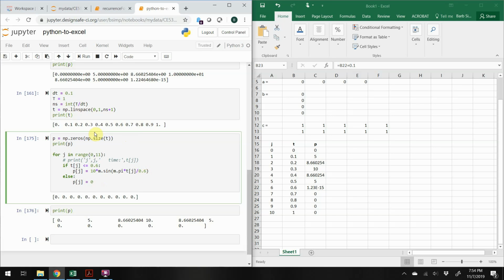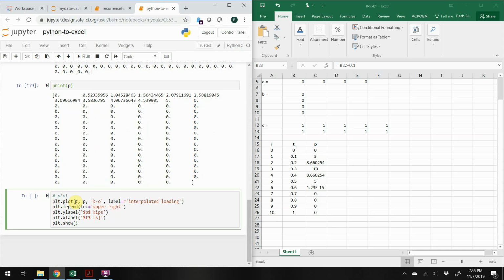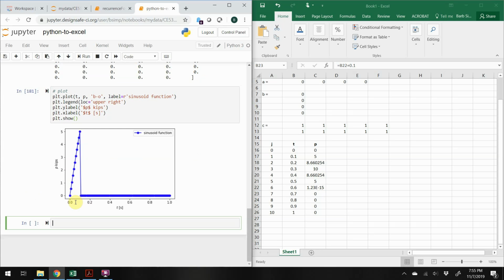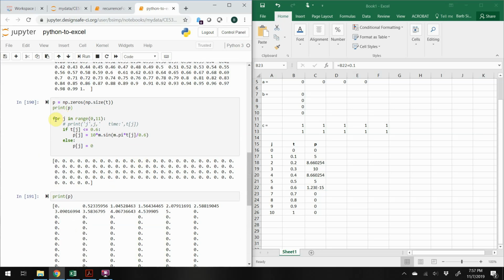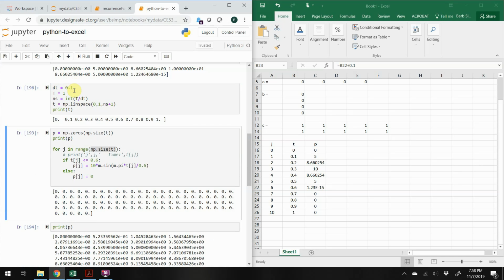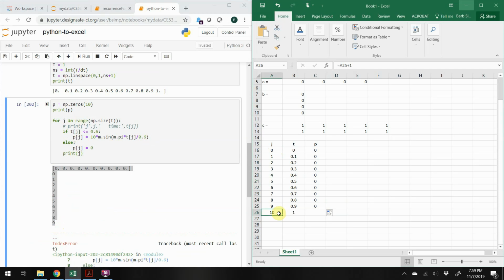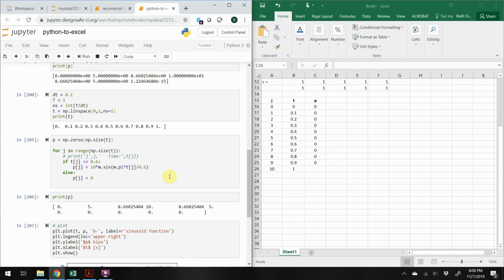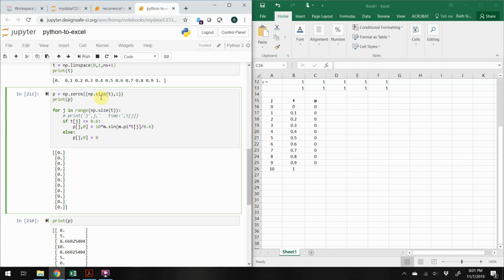Python example part3 - plots and debugging